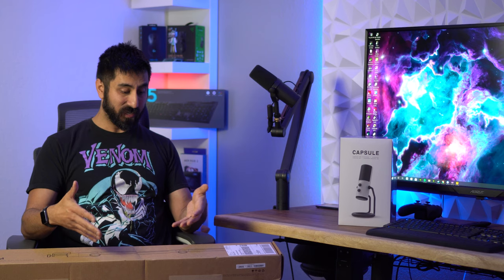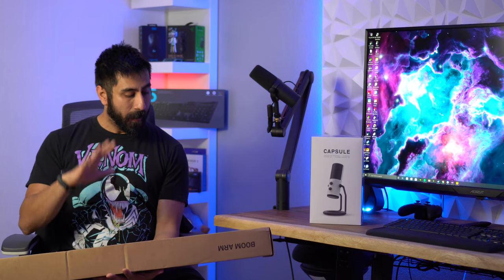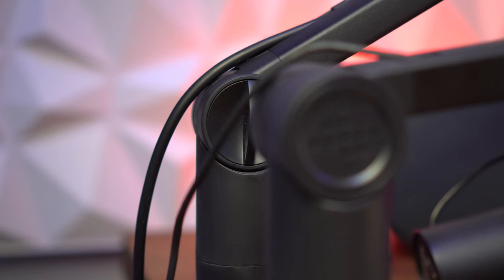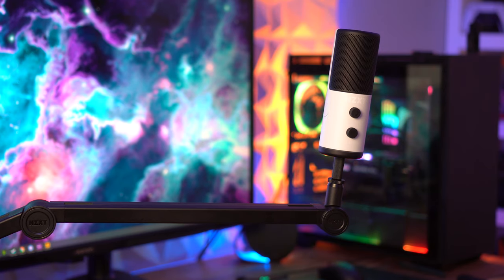NZXT Boom Mic Arm Unboxing & Review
The @NZXTglobal   Boom Mic arm is a great choice for anyone looking for a heavy duty mic arm.  After using the Blue Compass for some time now I can safely say I would take the NZXT over it after only using it for a couple days.  Add to that the new NZXT Capsule microphone and you have a great setup in terms of both aesthetics and performance.  I'll have my review for the capsule up soon so check back for that.

Boom Mic Arm:

NZXT Capsule:

My Ryzen Build:
Aorus FV43U Monitor
MSI RTX 3080
Logitech G Pro Wireless Mouse
Blue Compass Mic Arm
Shure SM7B
Cloud Lifter